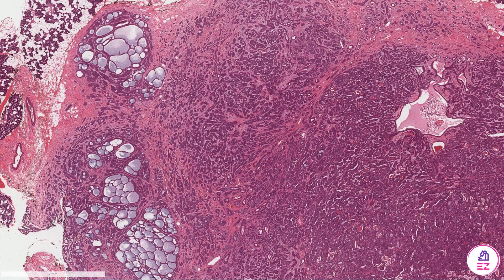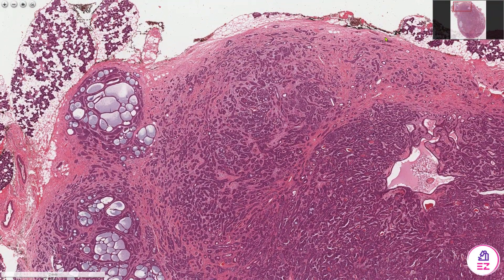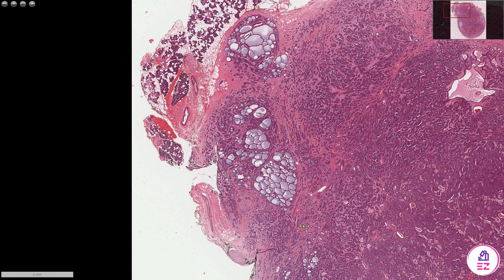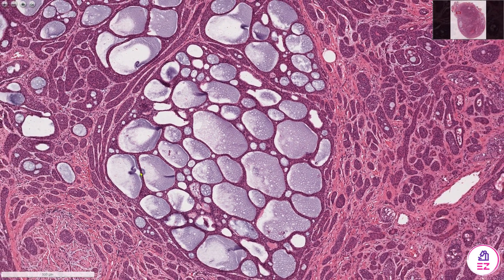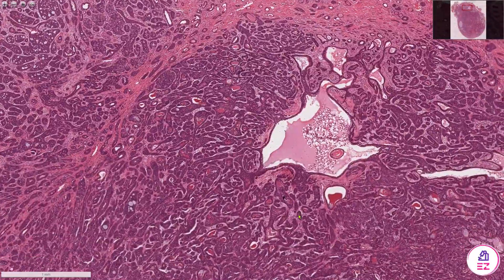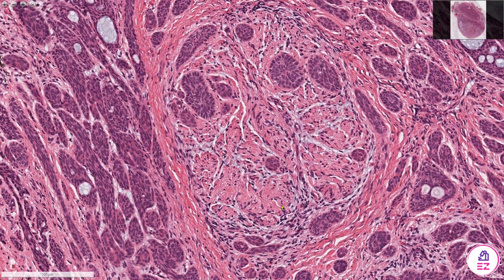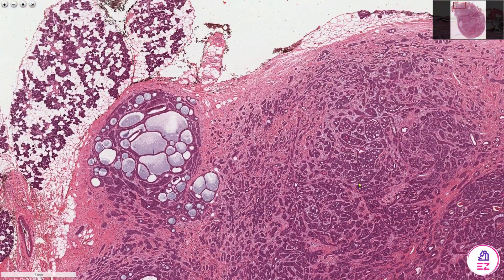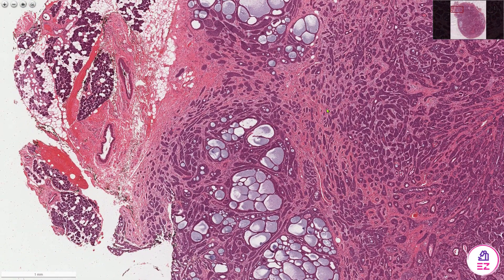Adenoid Cystic Carcinoma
Histological example and description of an Adenoid Cystic Carcinoma involving the parotid gland